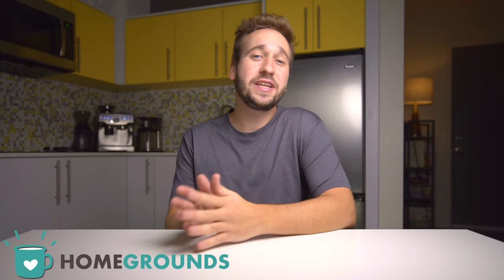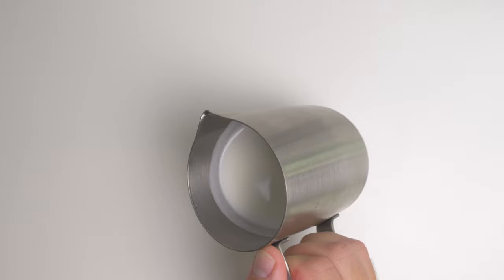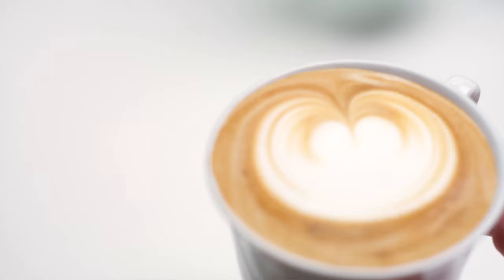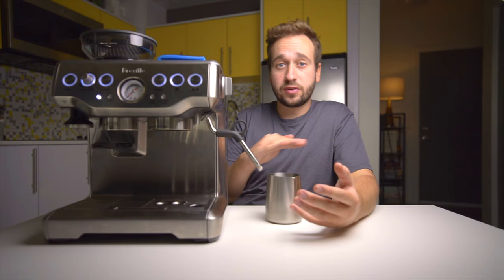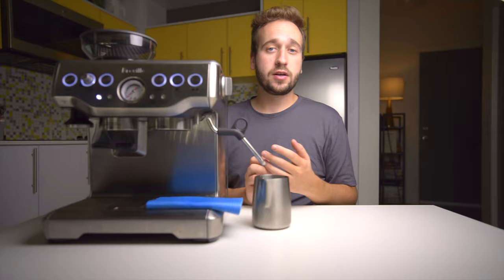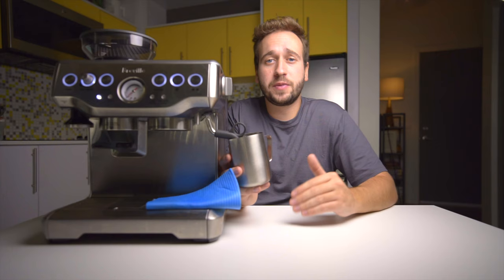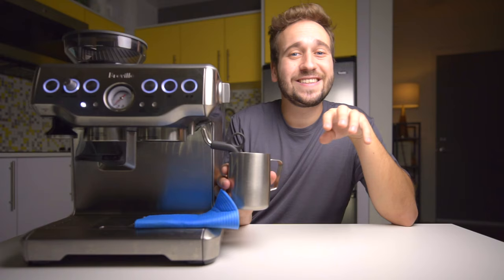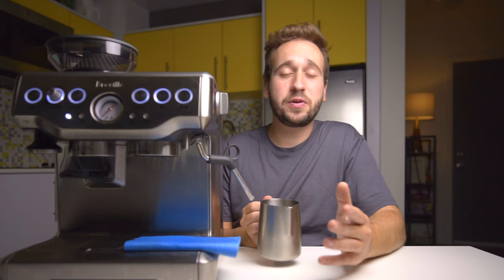How to Steam Milk for Latte Art | Beginner Friendly!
Need help being able to pour that beautiful latte art you see all over Instagram? Look no further! Steven is here to help you with the most important step, how to steam milk for latte art.

Pouring latte art at home can be extremely difficult, especially if your milk isn't properly textured. By following this milk steaming tutorial, you'll be on your way to latte art-quality steamed milk in no time!